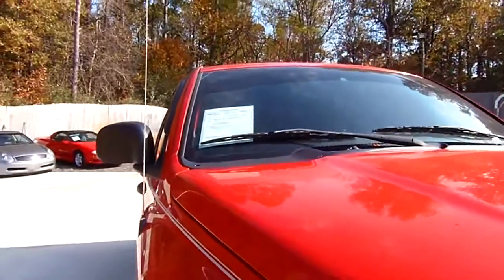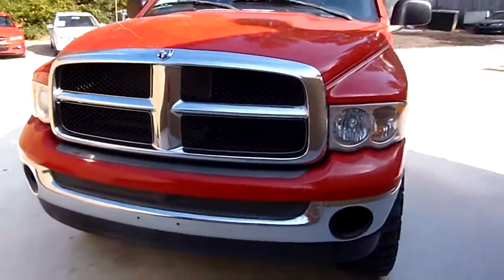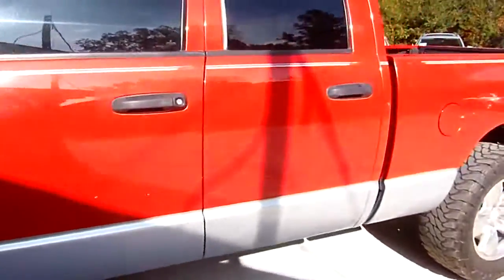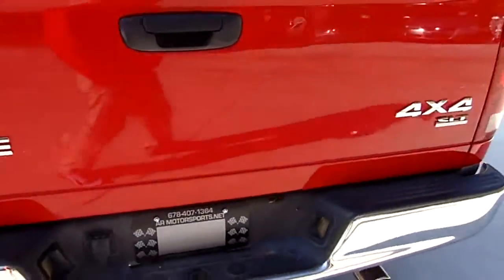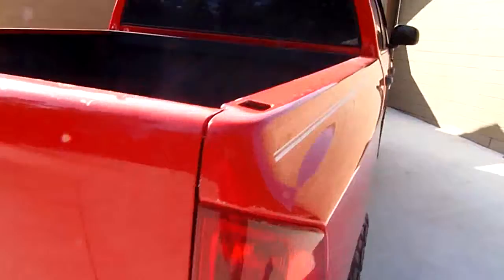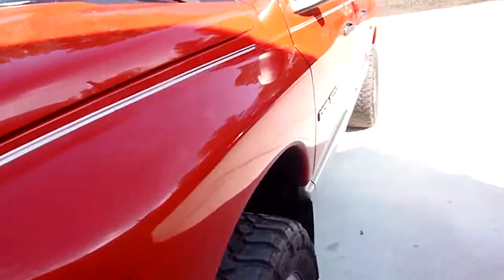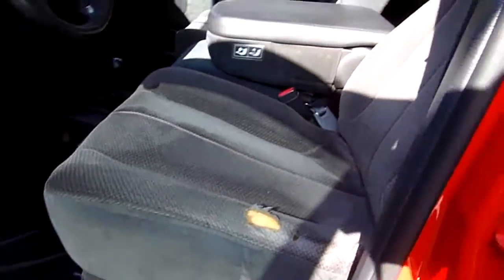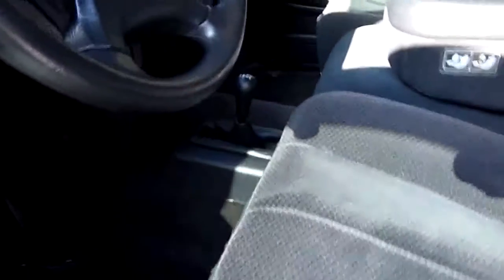03 DODGE RAM 1500 4X4 5837BS